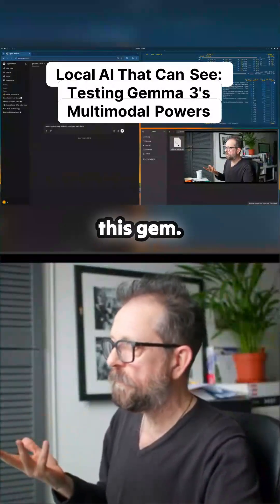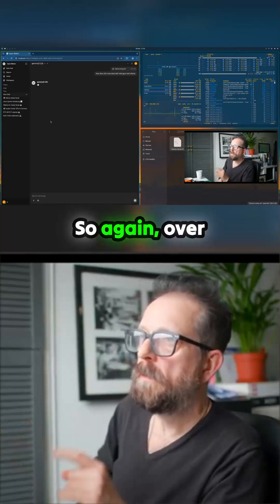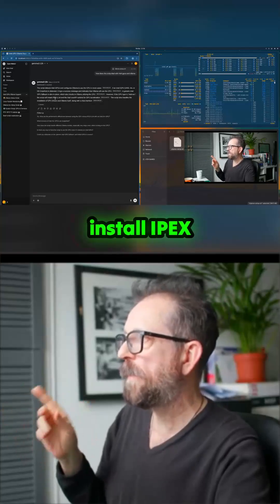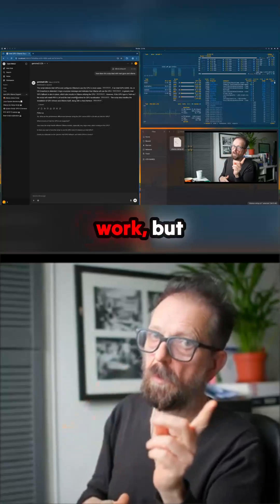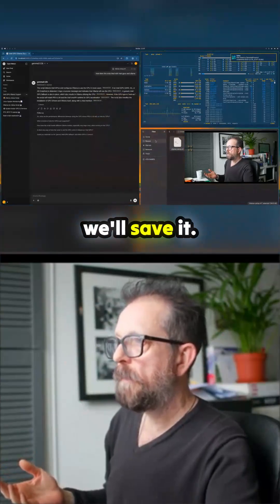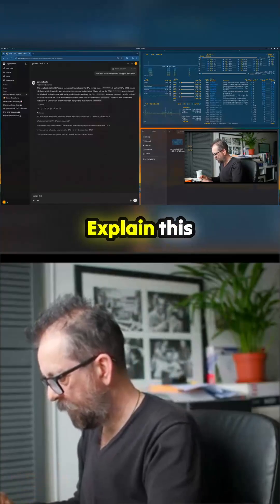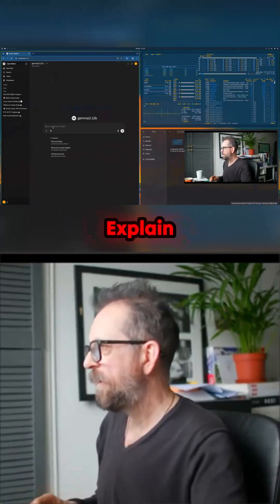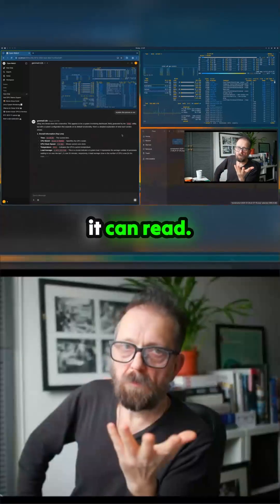Local AI that can *see*?! Gemma 3 is officially mind-blowing on your desktop! 🤯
Forget the cloud and command line. This demonstration unveils a surprisingly simple method to deploy powerful local AI on the desktop using Omarchy OS, all through a clean, web-based interface. The star of the show? Gemma 3 flexing its impressive vision capabilities—watch as it effortlessly processes a screenshot and explains the content it sees. This isn't about hardcore training; it's a peek into the future where sophisticated, private AI interaction feels as familiar as using a top-tier chat app, running entirely on personal hardware. See the technical setup that allows this multimodal magic to happen, even with specific hardware like Intel Arc!